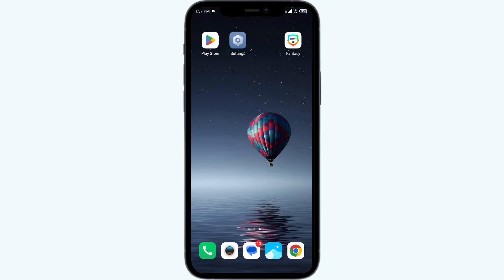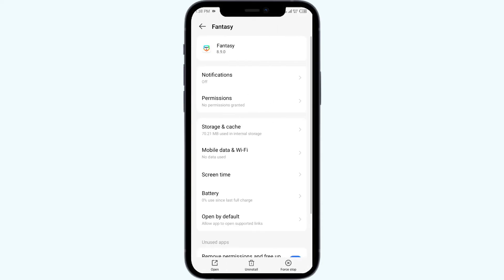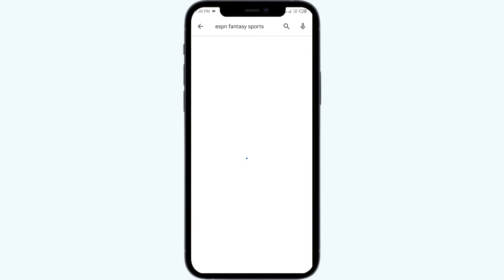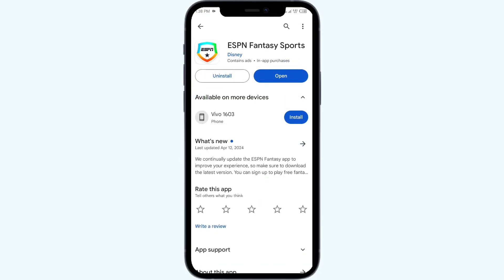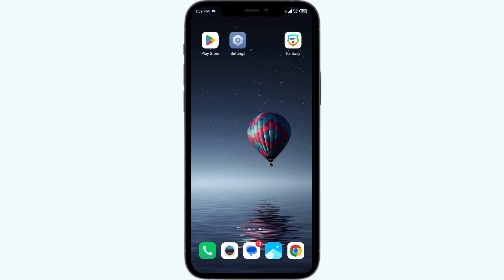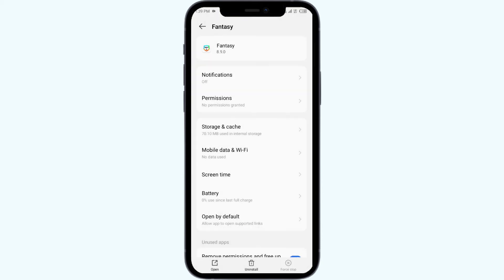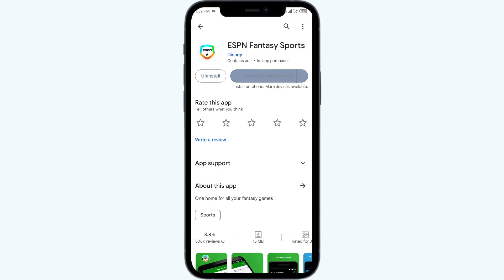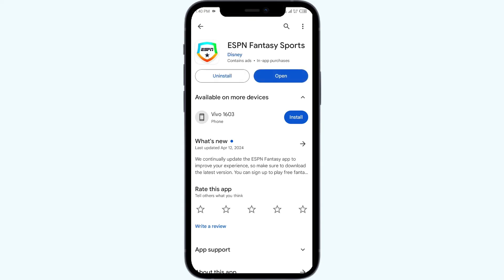How To Fix ESPN Fantasy Sports App Not Working, Keep Crashing, Keep Stopping, Stuck On Loading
In this YouTube video, we will guide you on how to fix common issues with the ESPN Fantasy Sports App. If you are facing problems such as the app not working, crashing, stopping, or getting stuck on the loading screen, this tutorial is for you. We will provide step-by-step instructions to troubleshoot these issues and get your app up and running smoothly again. Don't let technical glitches ruin your fantasy sports experience, follow our guide and get back in the game!

00:16   Solution1: Clear ESPN App Cache
00:49   Solution2: Update ESPN App To Latest Version
01:22   Solution3: Disable And Enable Your Internet Connection
01:49   Solution4: Force Close & Restart ESPN App
02:13   Solution5: Uninstall & Reinstall The ESPN App
02:37   Solution6: Wait For Sometime & Try Again